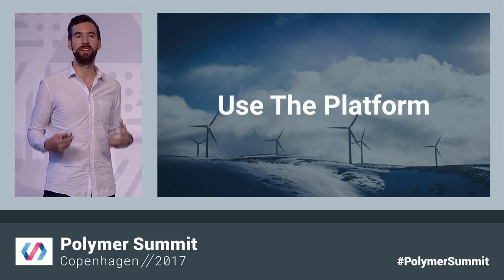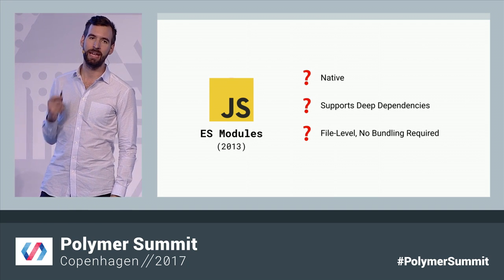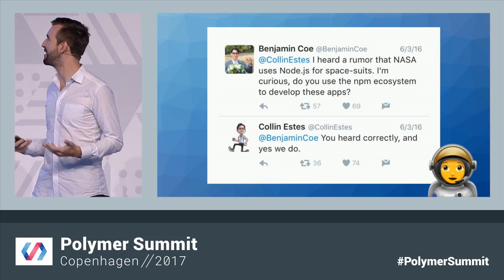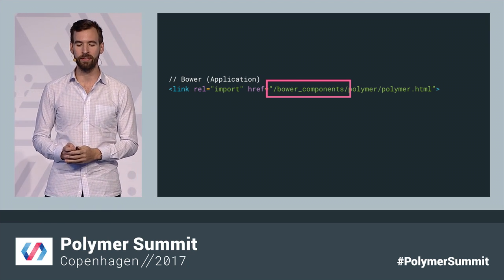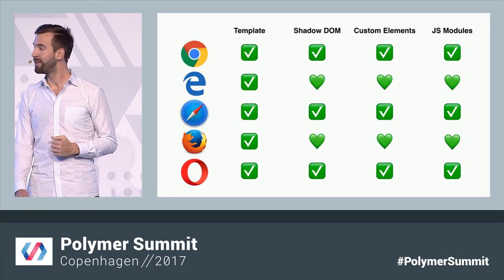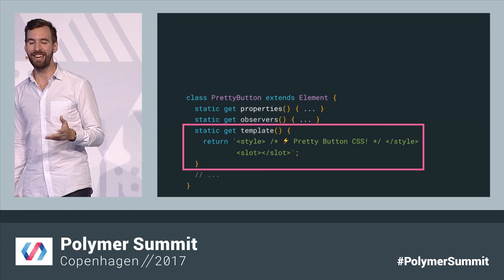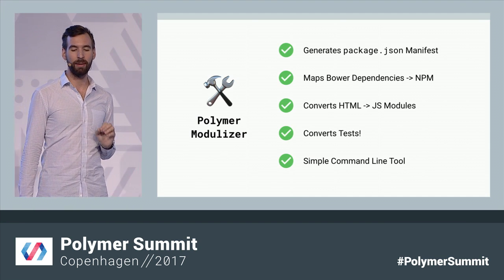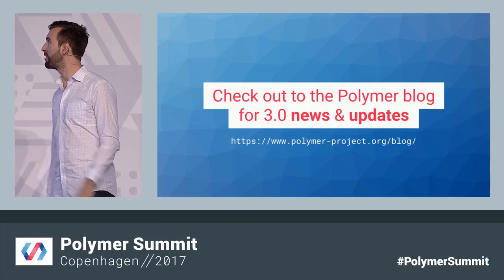What's Next for Polymer (Polymer Summit 2017)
Fred is a software engineer at Google, working on the Polymer tooling team to make your developer experience :100. In this video, he gives a sneak preview of what's next for Polymer!